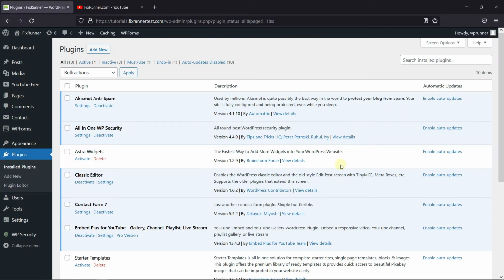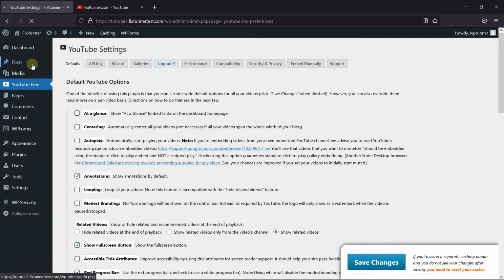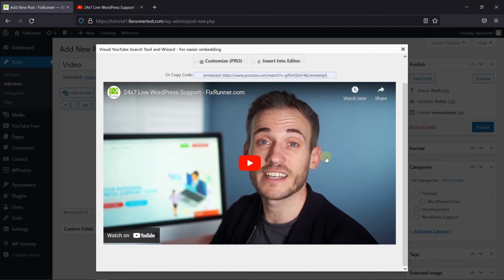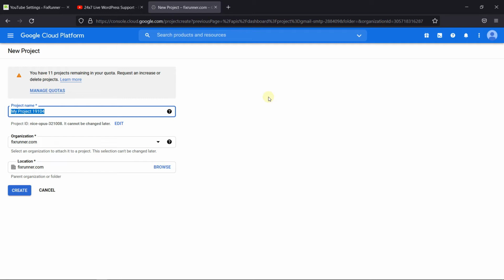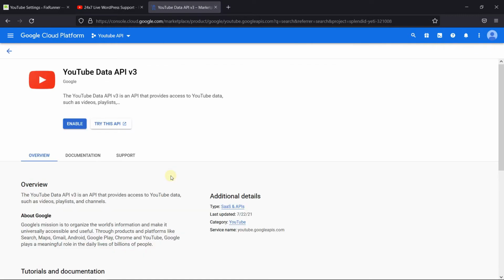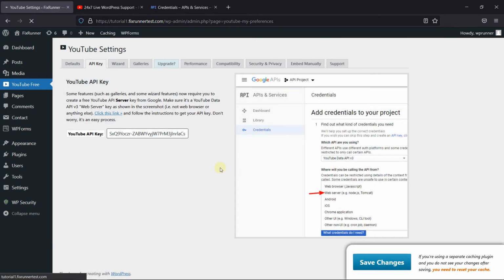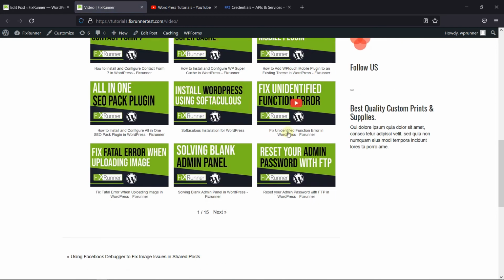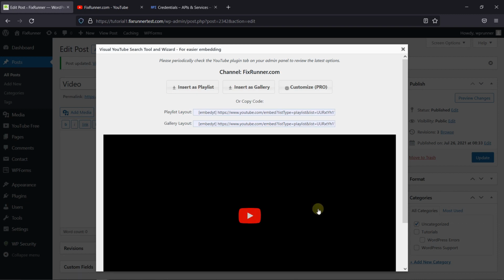How To Embed Videos From Your YouTube Channel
The easiest way to embed videos from your YouTube channel is here. You can easily embed videos in wordpress, just copy the video and URL and paste it in the blog post. But this method does not offer much customization. So i will show you a plugin which you can use to display your YouTube channel, playlist etc.

0:12 - Introduction.
0:28 - Installing the plugin.
0:49 - Configuring the Plugin.
2:45 - Configuring the YouTube API key.